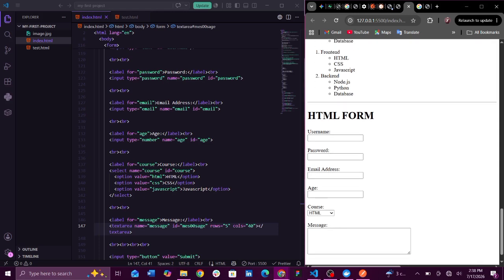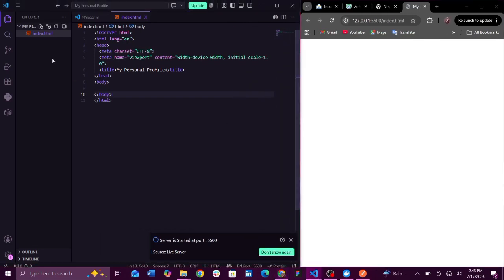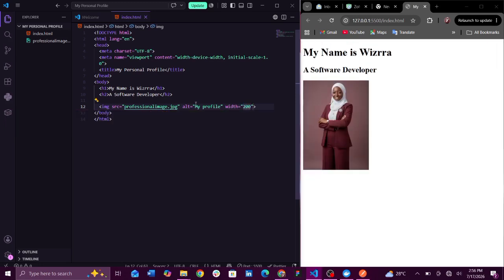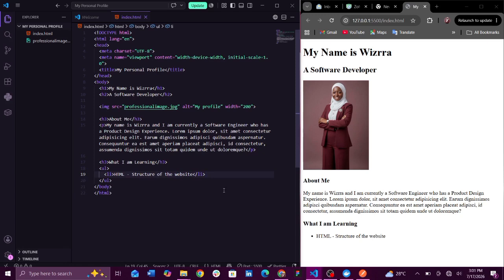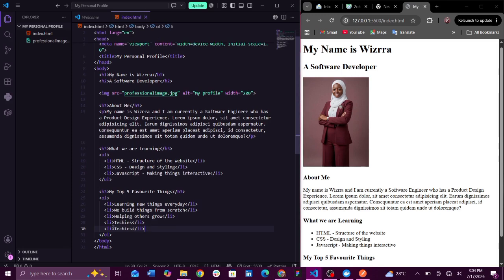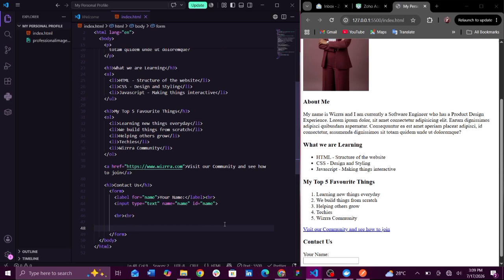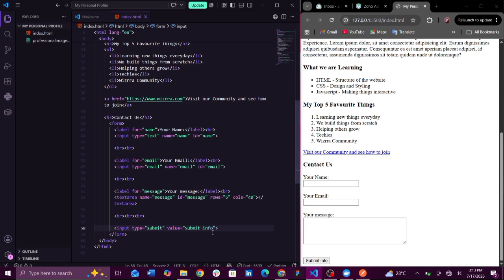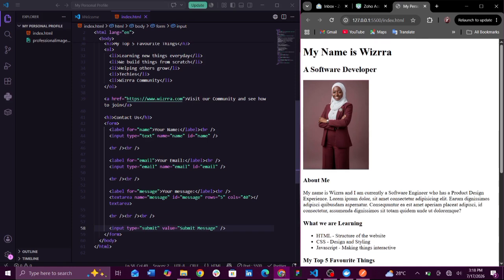Build Your First HTML Project